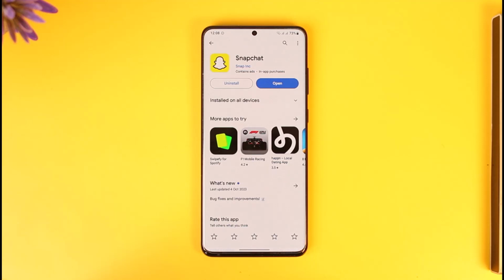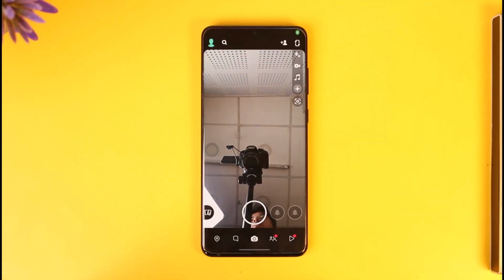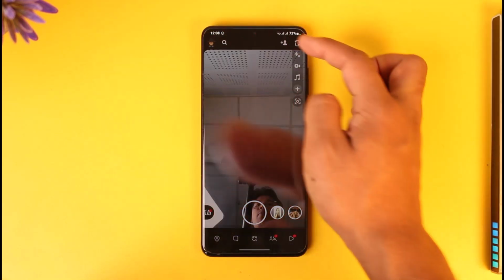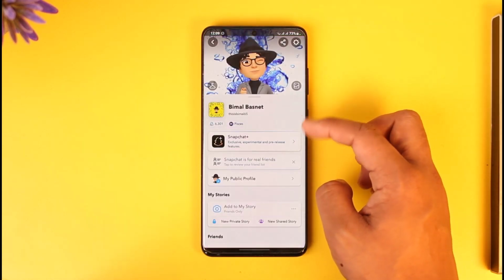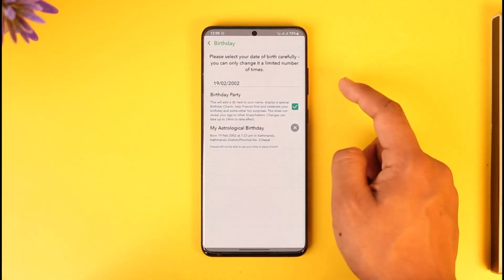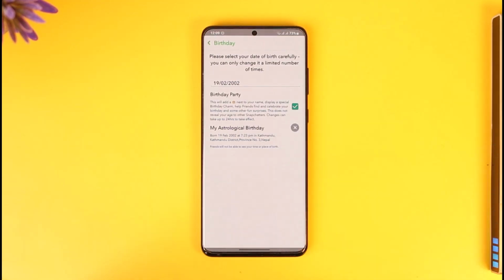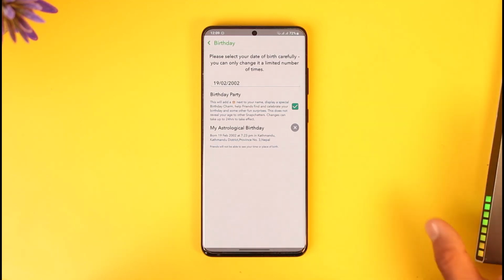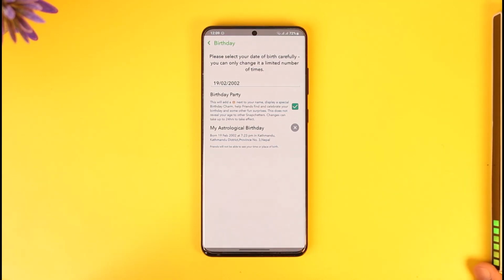How to Change Zodiac Sign on Snapchat !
In this tutorial video, I will quickly guide you on how you can change your Zodiac sign on Snapchat. So, make sure to watch this video till the end. We try to be responsive to as many questions as possible.

► Chapters:
0:00 Introduction
0:10 General Info
0:27 Change Zodiac Sign
1:02 Conclusion